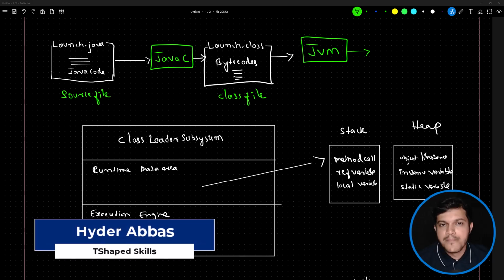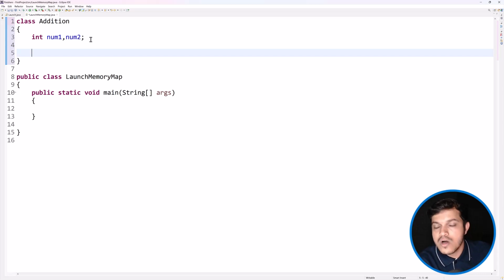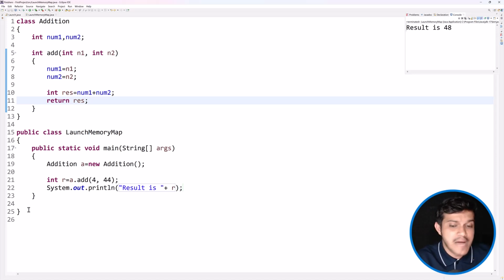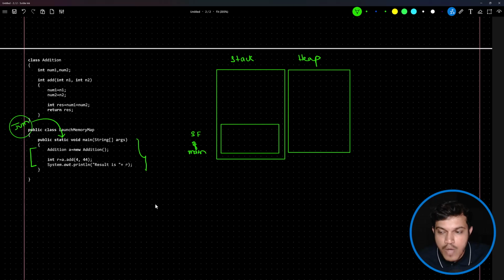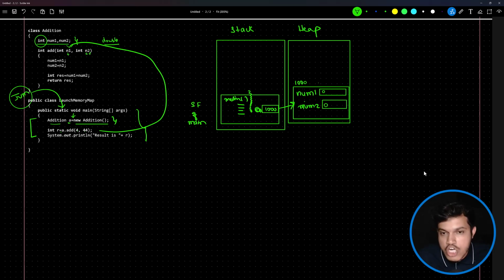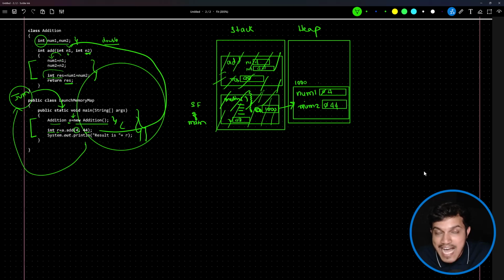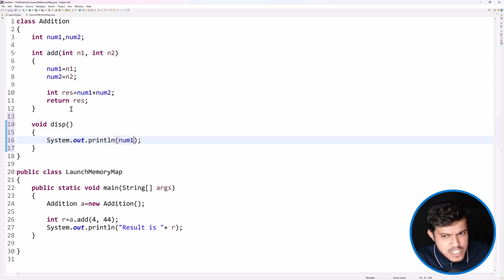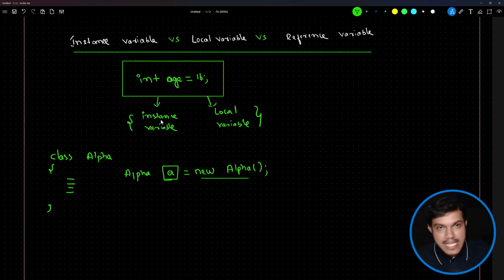Heap and Stack Memory in Java with GC, Instance vs Local vs Reference Variables, and Method Calls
In this video, we take a comprehensive look at Java memory management by exploring the Heap and Stack memory areas, along with the concept of Garbage Collection (GC). Understanding these concepts is essential for efficient Java programming and memory optimization.

What You’ll Learn:
A detailed explanation of the Heap memory: where objects are stored and how memory allocation works.
Insights into Stack memory: the role it plays in method calls and the storage of local variables and reference variables.
The significance of Garbage Collection in managing memory in the Heap.
The differences between instance variables, local variables, and reference variables.
This video provides a thorough understanding of how Java manages memory, and you'll gain insights into the implications for performance and efficiency in your Java applications.